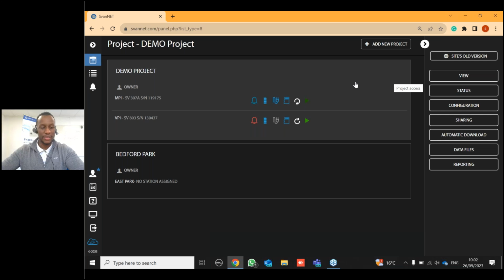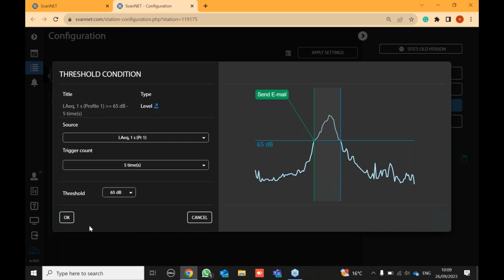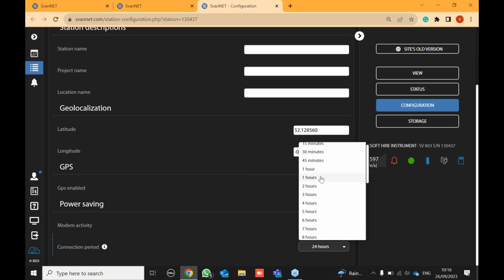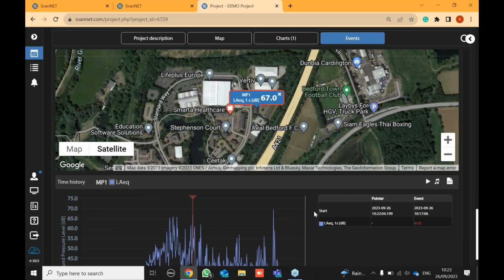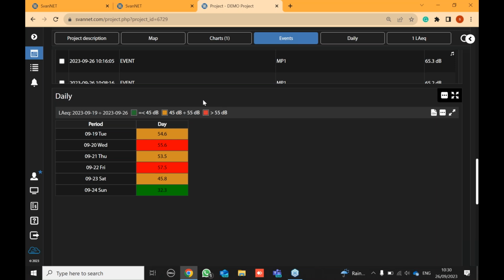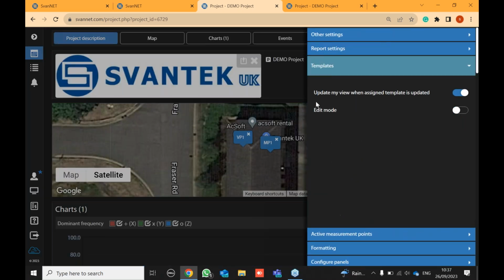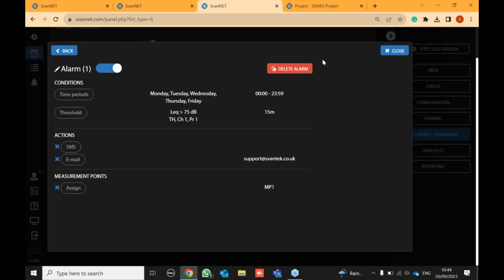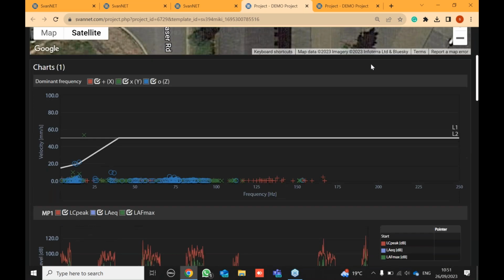How to Get the Best Out of SvanNET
SvanNET is an online solution that supports multi-point connection with Svantek’s noise & vibration monitoring stations including SV 307A and SV 803, along with partner products such as the Airly dust unit.

In this webinar we will walk you through the SvanNET interface and cover recently released features such as how to make us of the manage templates feature and how the new heat map functionality can be used for section 61 compliance to name a few.

Our technical support team find that SvanNET is one of the areas they often receive questions about, so this webinar is designed to be informative to current users of SvanNET so that they are able to utilise the full functionality. It will also be useful for people looking to find out if SvanNET could work for them.